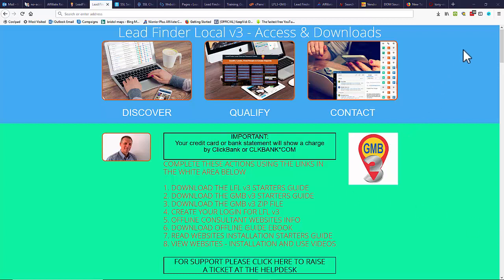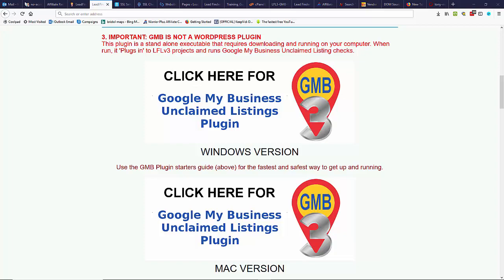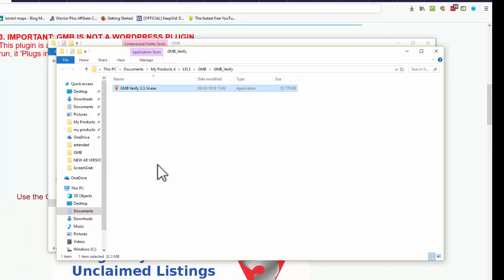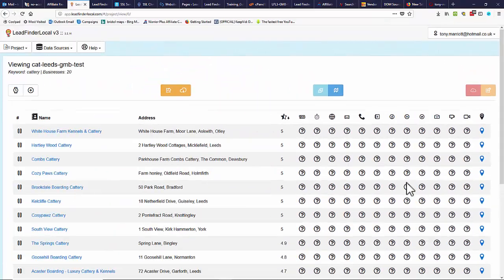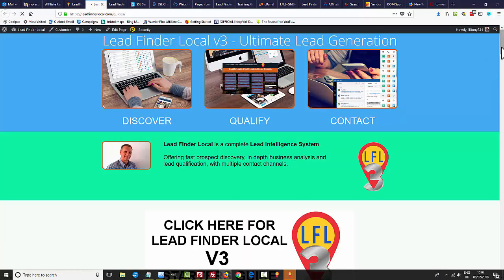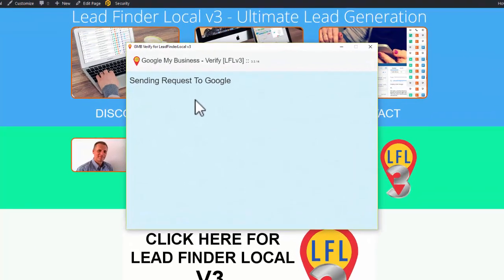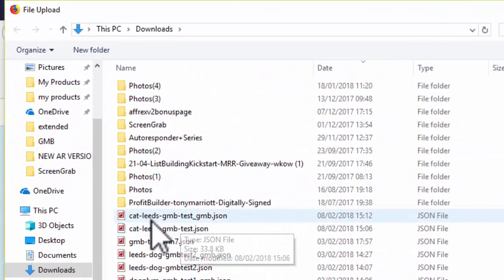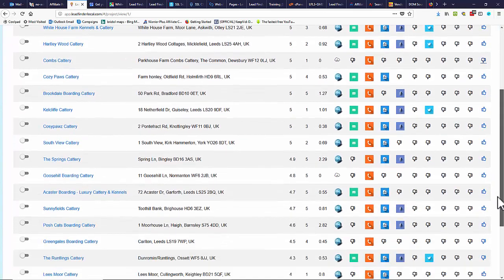How To Use Google My Business Plugin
Guide to finding the Google My Business Plugin